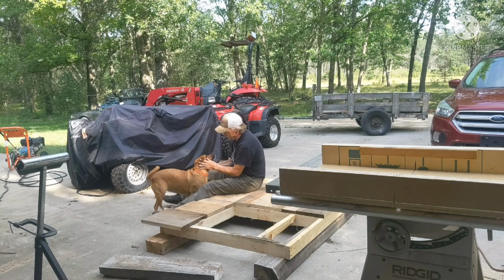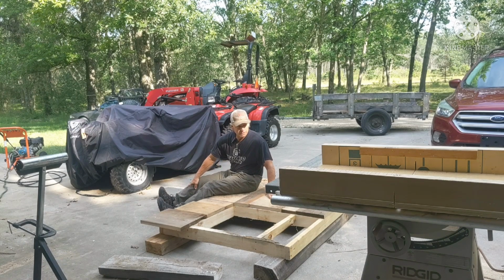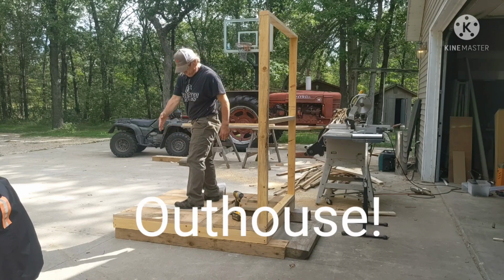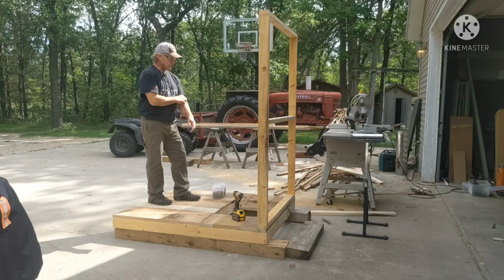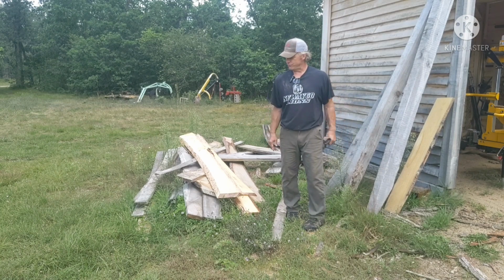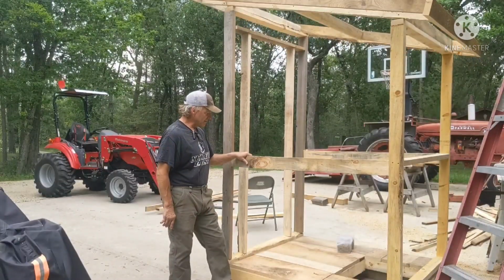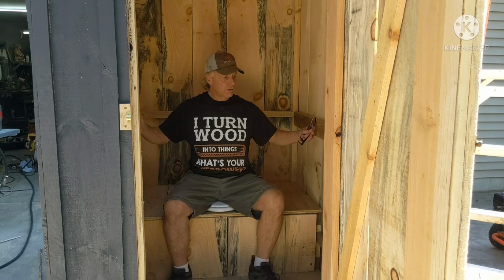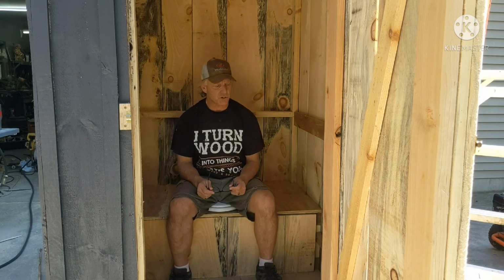Building a long dropper for a customer from Sawmill to final product.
I build an outhouse for a customer.   It took more time than expected.  It turned out good.  It will come in handy at their remote off-grid cabin.